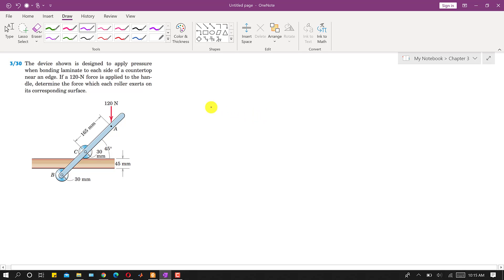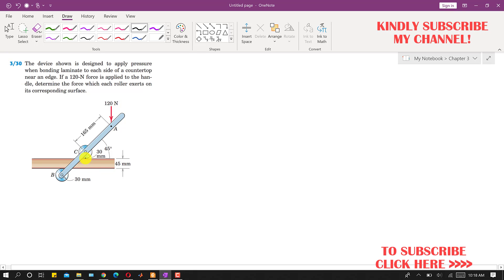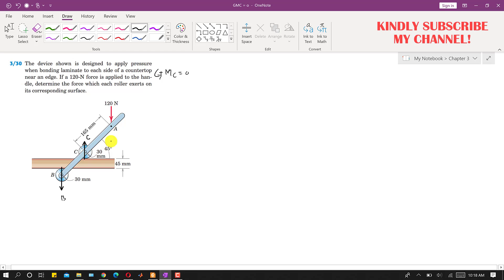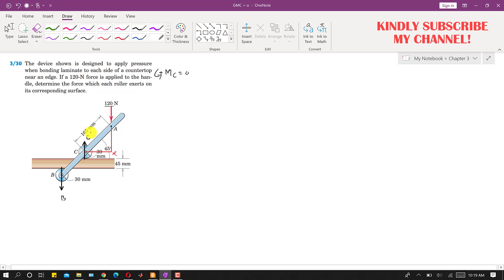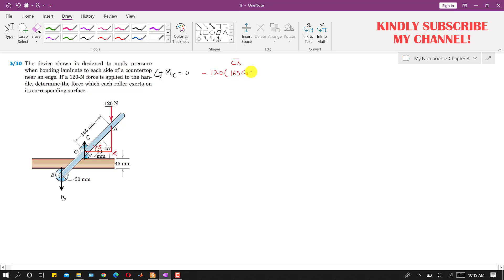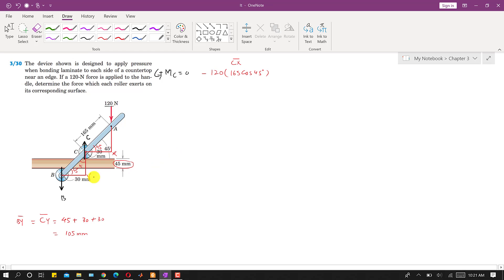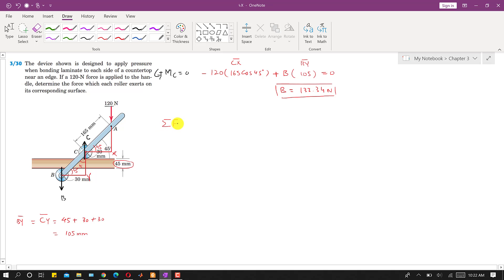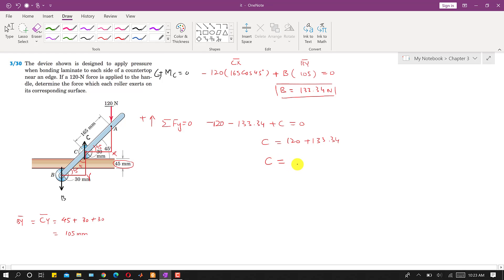Engineering Statics | P3/30 | 2D Equilibrium | Chapter 3 | 6th ed | Engineers Academy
3/30 The device shown is designed to apply pressure when bonding laminate to each side of a countertop near an edge. If a 120-N force is applied to the handle, determine the force which each roller exerts on
its corresponding surface.